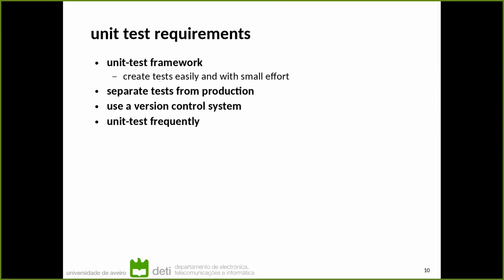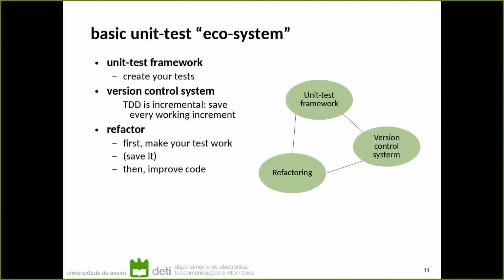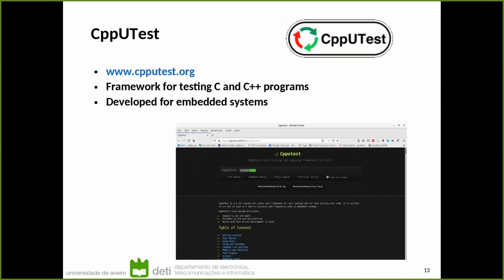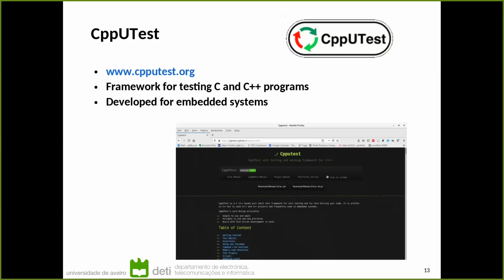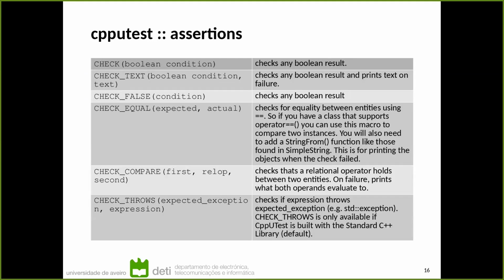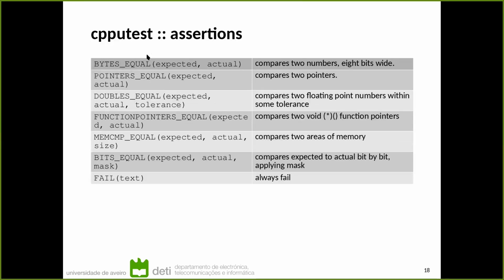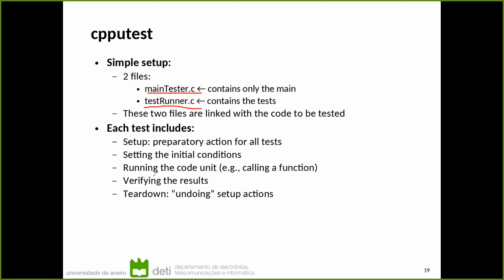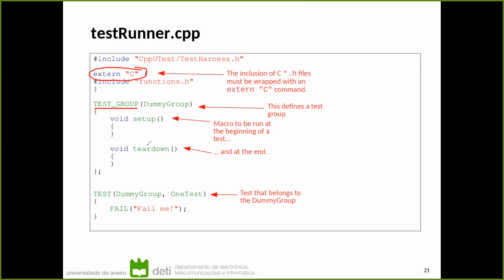SETR 4 Unit Testing How-to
SETR 2020-21: Unit Testing How-to